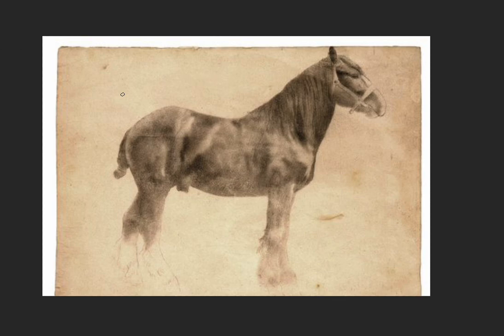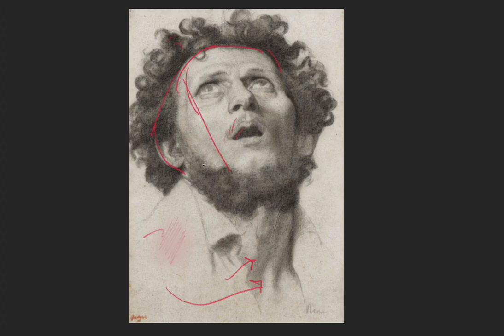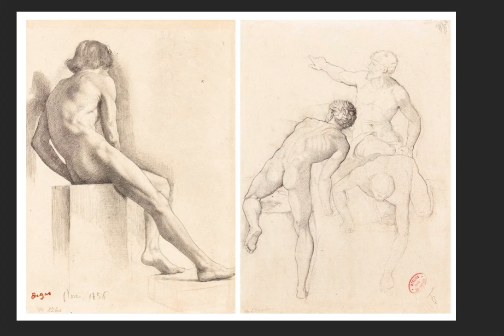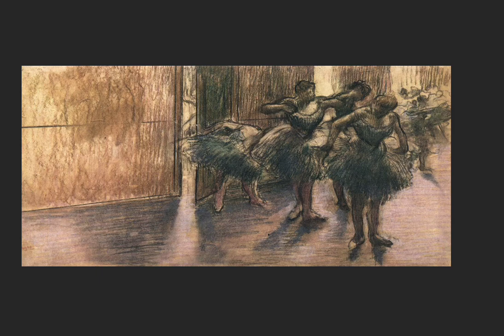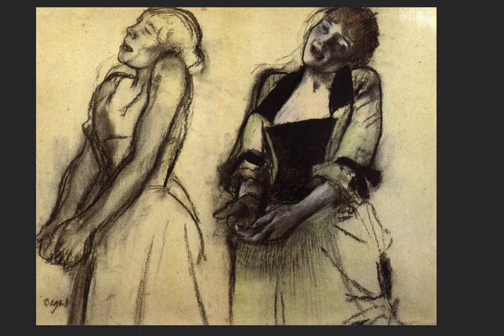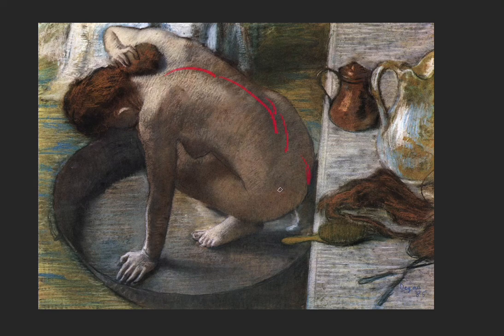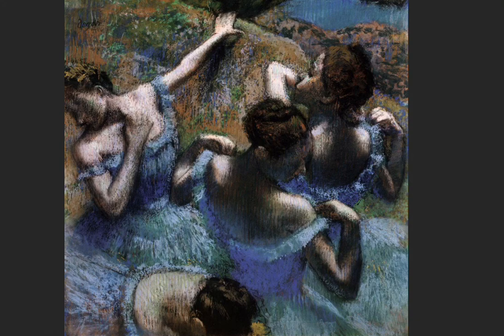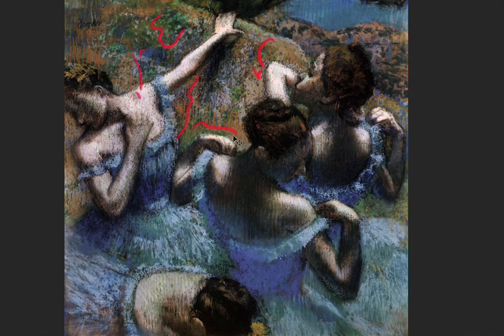ART HISTORY & DRAWING: 15 MINUTES with DEGAS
Marc discusses the drawings of Degas from his Neo-Classical Poussin influenced start to the world renowned Impressionist drawings.